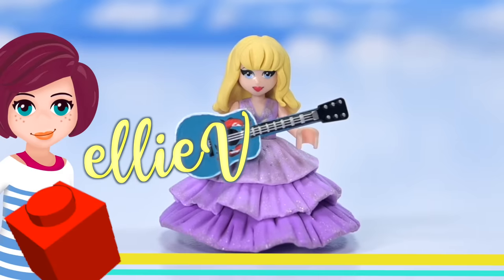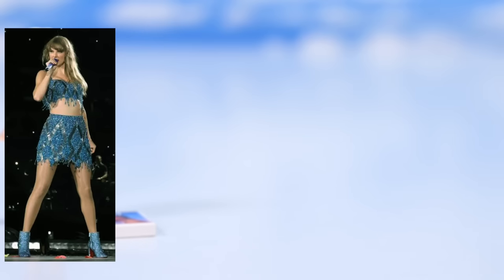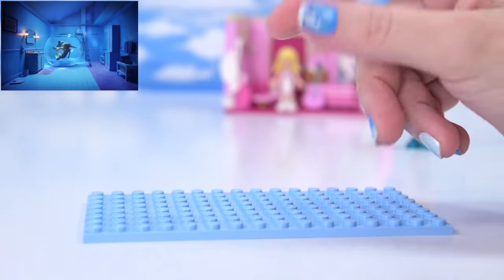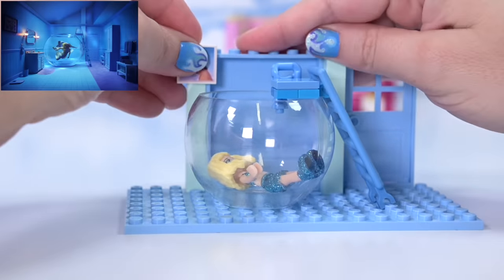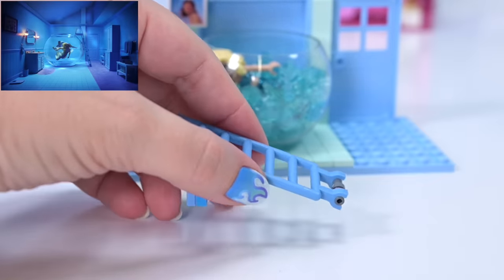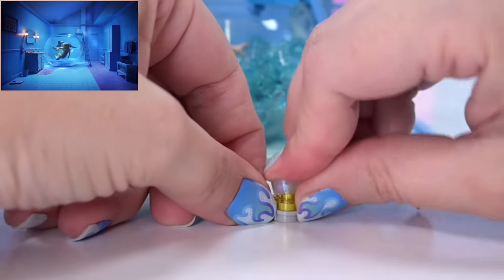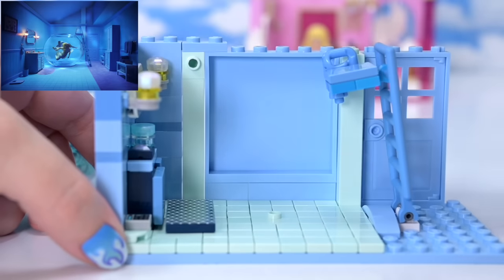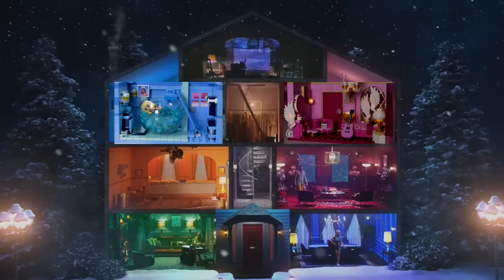Tayor Swift 1989 as LEGO 🩵🦋 doll repaint & custom build Eras Tour blue outfit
The fishbowl totally stumped me. Will I finish the whole Lover House in LEGO form? Who know, but here is the blue room from the 1989 era, and TSwift in her Eras tour blue outfit. It's totally a Too Much Blue build. This is my own custom build and doll repaint, enjoy all the glitter!